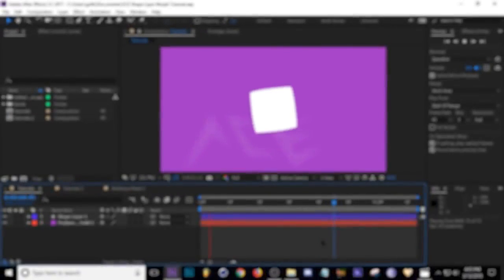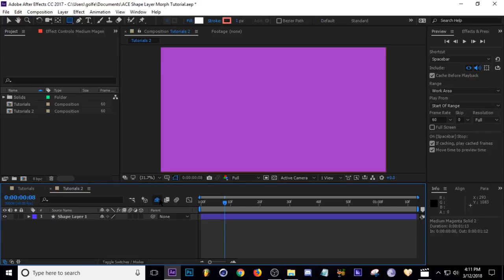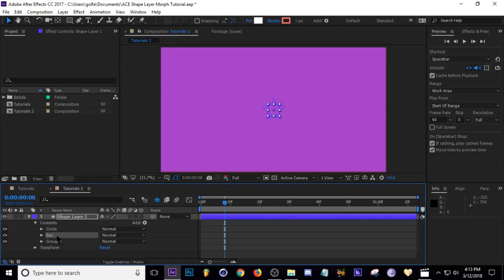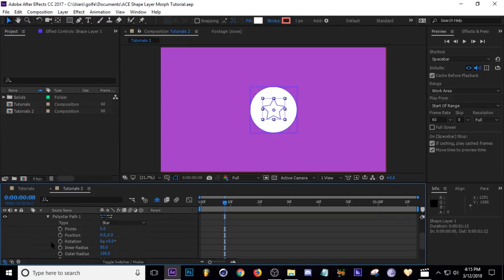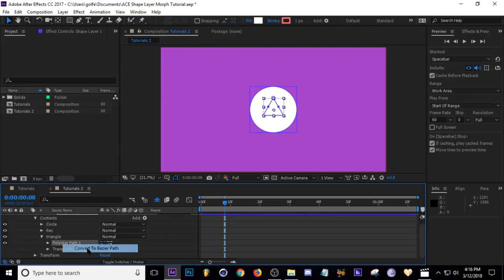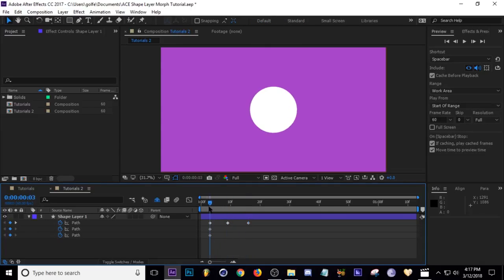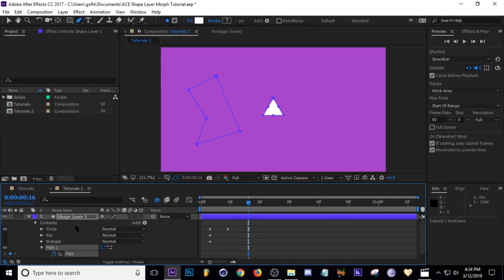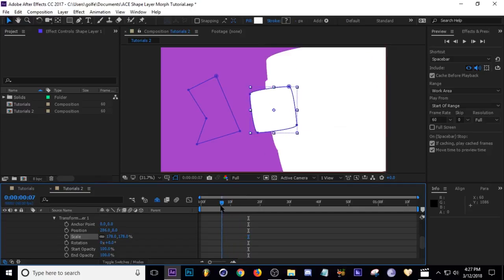After Effects Tutorial Shape Layer Morphing